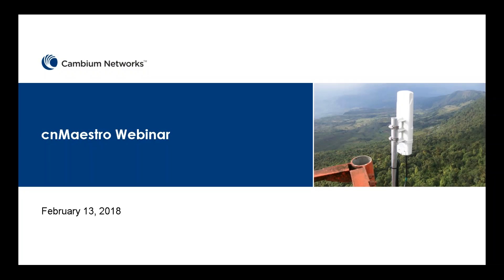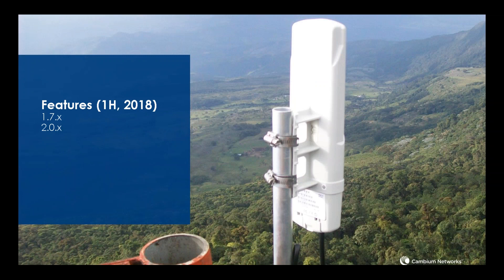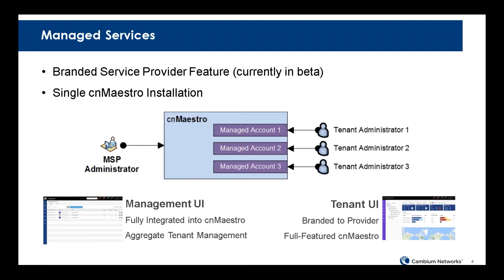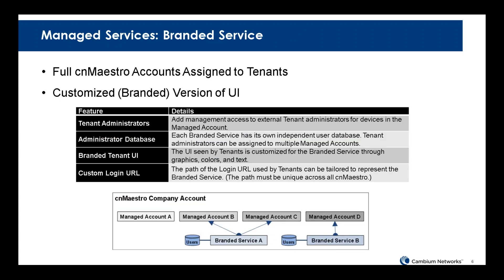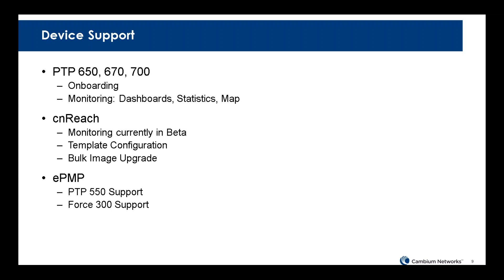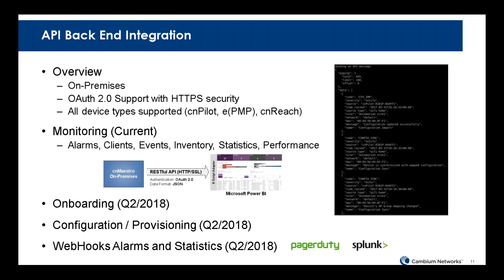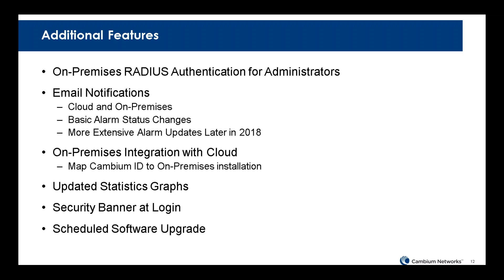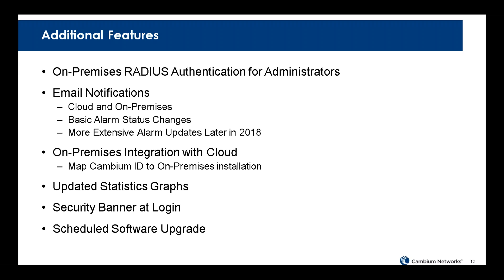cnMaestro New Features and Solutions webinar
Learn about the new MSP features and other new capabilities of the cnMaestro cloud based management system for wireless networks.